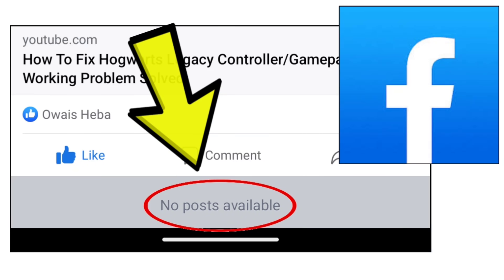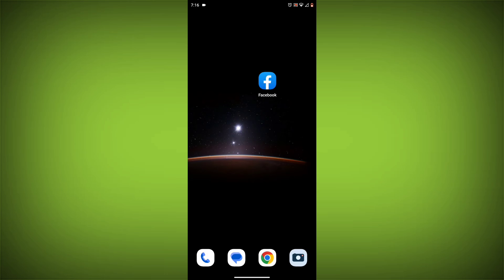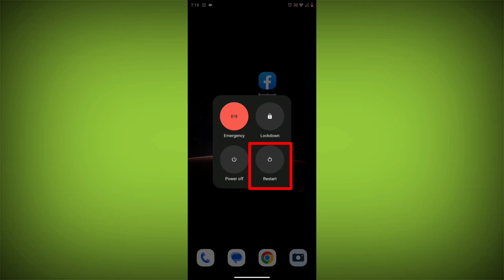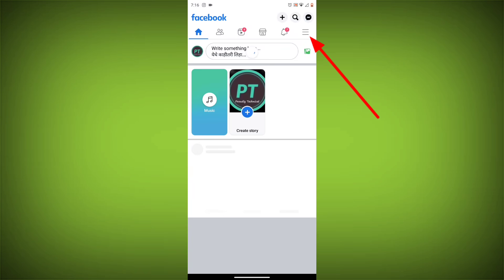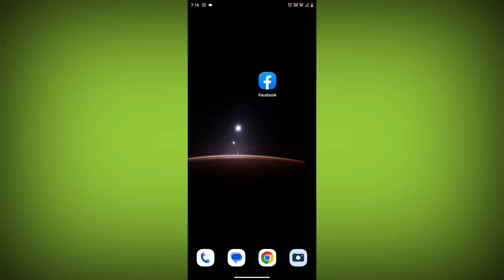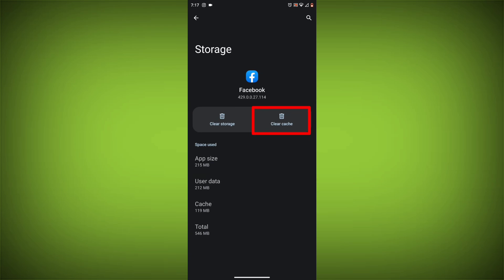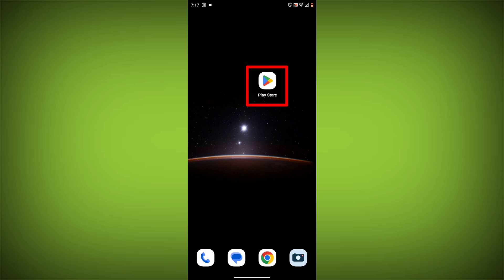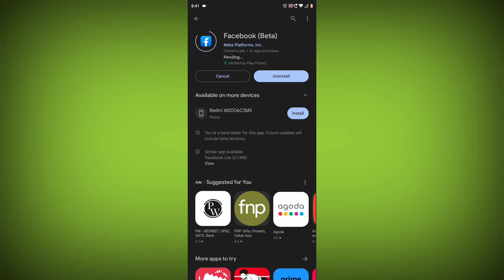How To Fix Facebook App No Post Available Error Problem Solved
Here are some methods to fix the "No posts available" error on the Facebook app:

Method 3. Log out of Facebook and log back in. To do this, go to the Facebook app and click on the 3 lines in the top right corner. Then, click on Log out. Once you have logged out, log back in and see if the error is still there.

Talk soon,

Abid Akay